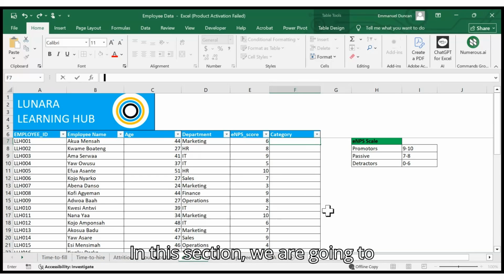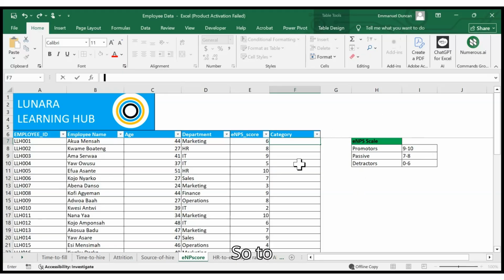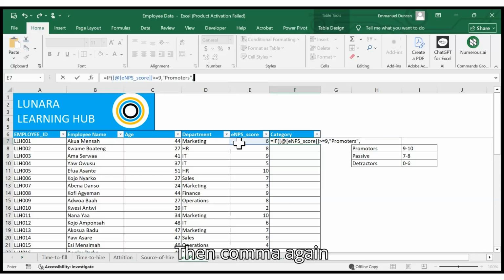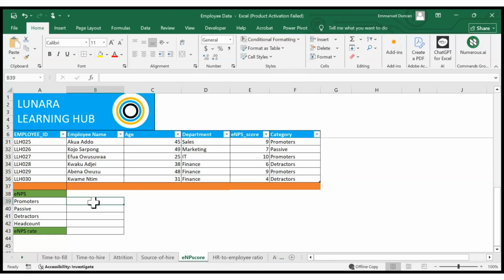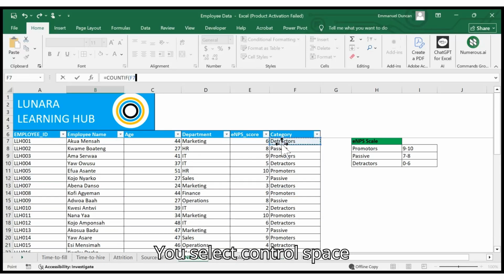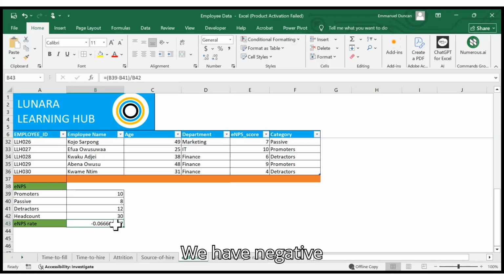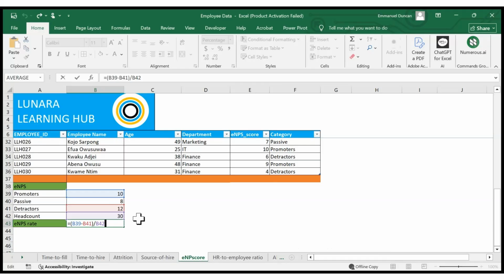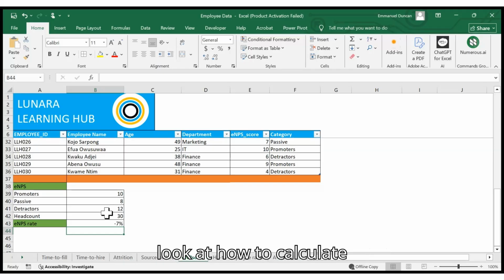How to Calculate Employee Net Promoter Score (eNPS)|HR Metric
In this tutorial, I’ll walk you through how to calculate Employee Net Promoter Score (eNPS) step-by-step — using simple Excel formulas and HR analytics concepts.

In This Video, You’ll Learn:
✅ What Employee Net Promoter Score (eNPS) means
✅ The exact formula used to calculate eNPS
✅ How to calculate eNPS using Microsoft Excel
✅ How to interpret your results and improve engagement

00:00 – Introduction
00:40 – What is eNPS?
02:10 – Formula & Categories Explained
03:20 – Excel Calculation Tutorial
05:00 – Interpreting eNPS Results
06:00 – Final Thoughts

By the end of this tutorial, you’ll be able to use eNPS as a reliable HR metric to track satisfaction trends and make data-driven decisions that enhance workplace culture.